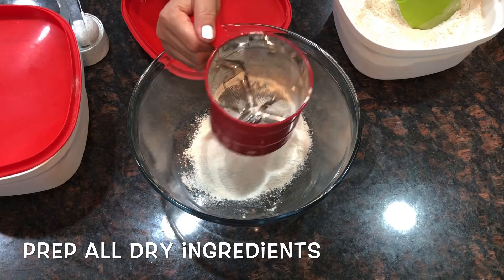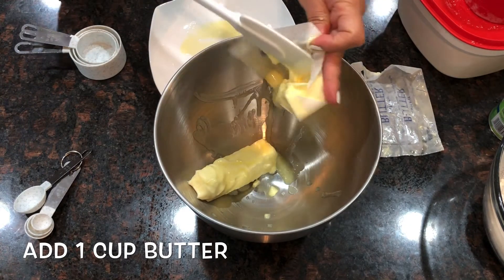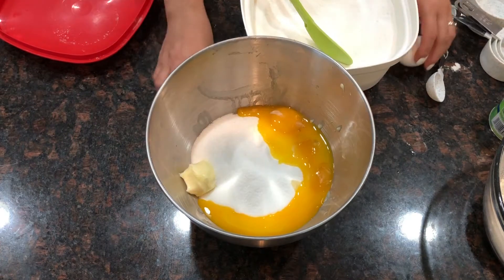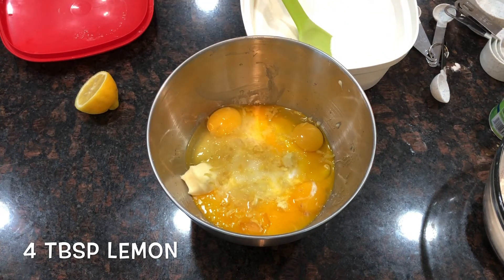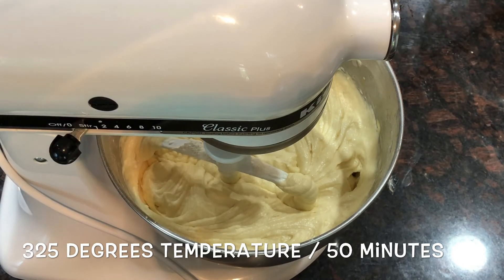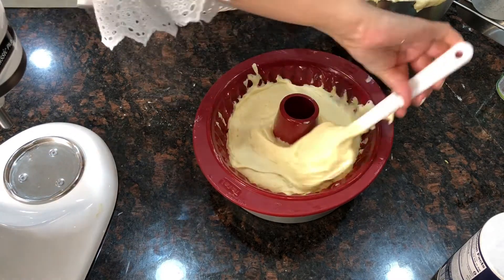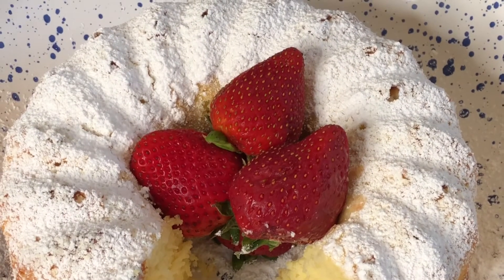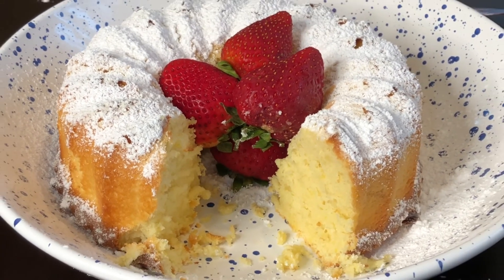LEMON GLAZED CAKE RECIPE | JENNIFER'S CLUBHOUSE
LEMON GLAZED CAKE

MIX 1
2.5 cups all purpose flour
1 tsp salt
1/2 tsp soda
1/2 tsp baking powder

MIX 2 IN THE MIXING BOWL

1 cup butter
2 tbsp lemon zest
4 tbsp lemon juice
1 and 3/4 cup sugar
6 large eggs
1 cup yogurt ADD TOWARDS THE END..

MIX 2 AND ADD THE MIX 1 LITTLE AT A TIME...ADD THE YOGURT TOWARDS THE END.
TEMPERATURE IS 325 DEGREES AND BAKE FOR 50 TO AN HOUR DEPENDING ON YOUR OVEN.
THIS IS EASY TO BAKE, JUST ADD TOGETHER AND YOU WILL HAVE A YUMMY LEMON CAKE.
I JUST DUST THE CAKE WITH CONFECTIONER SUGAR.

JENNIFER'S CLUBHOUSE